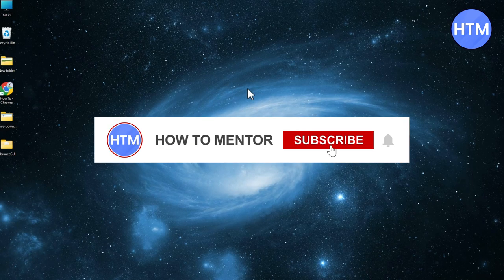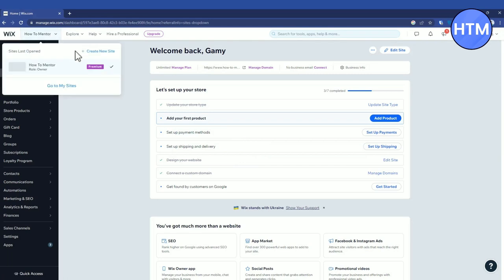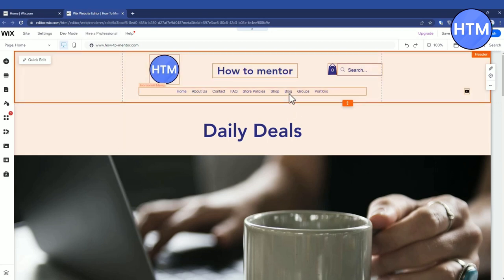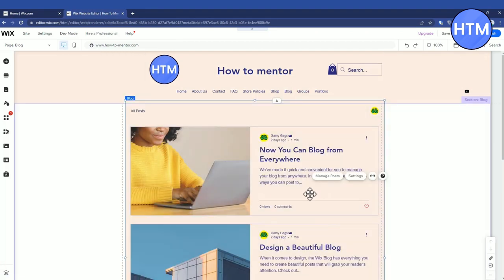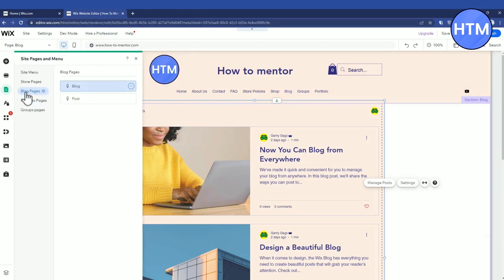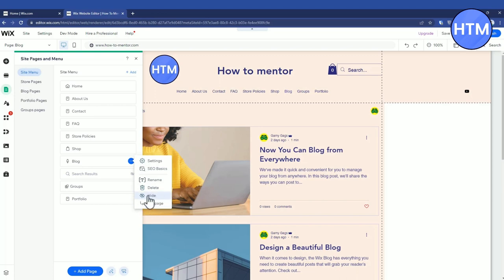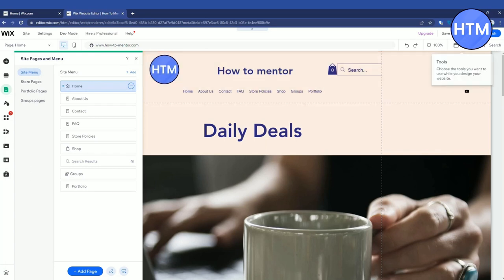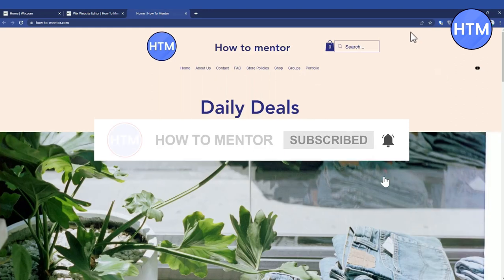How To Delete Wix Blog (EASY!)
How To Delete Wix Blog. It’s a very easy tutorial, I will explain everything to you step by step.